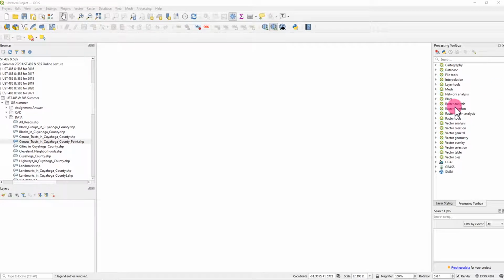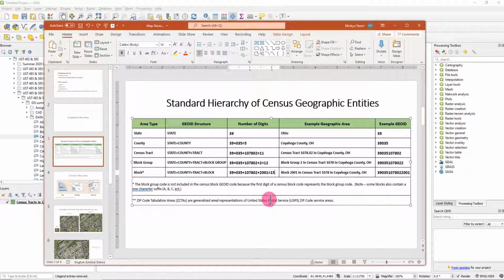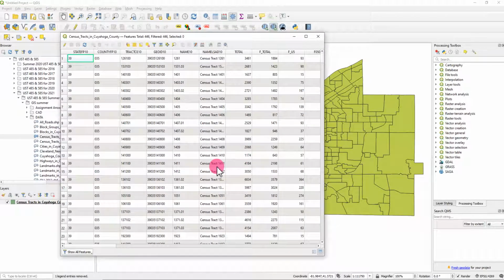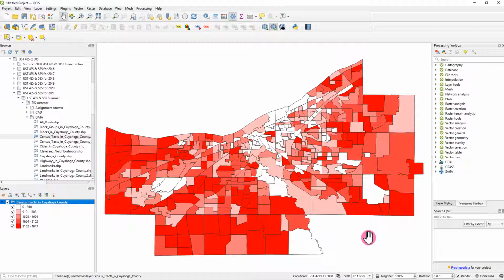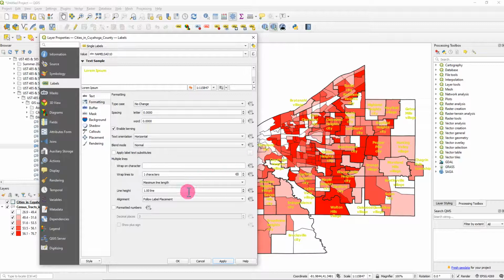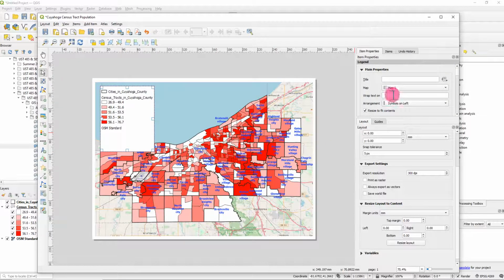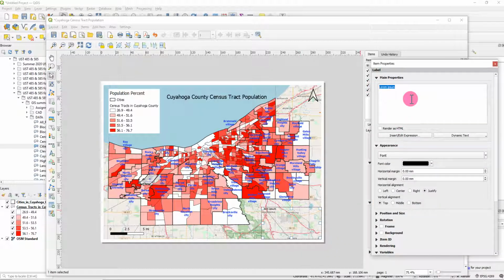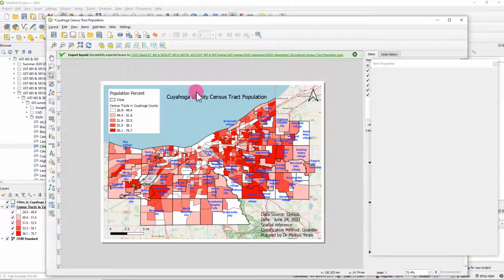QGIS Tutorial 2